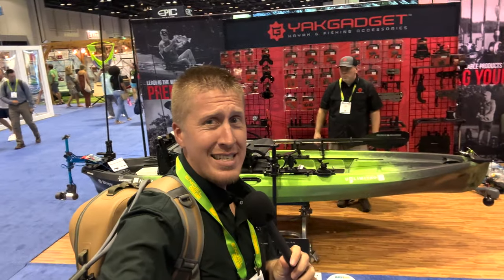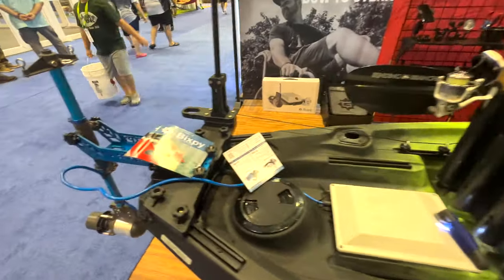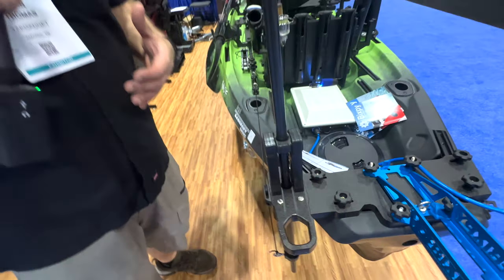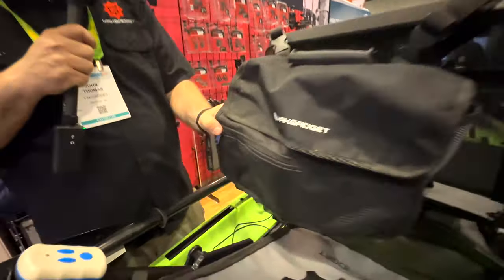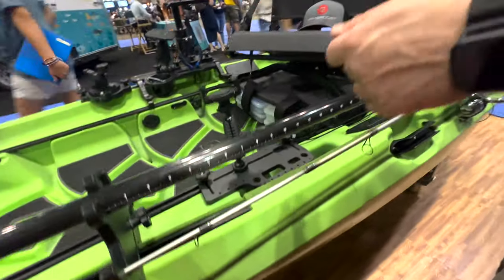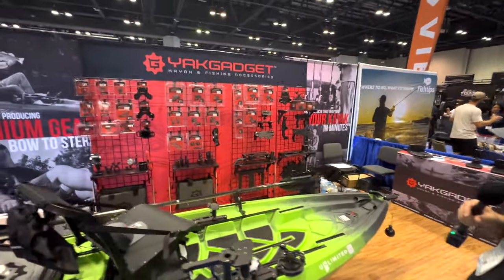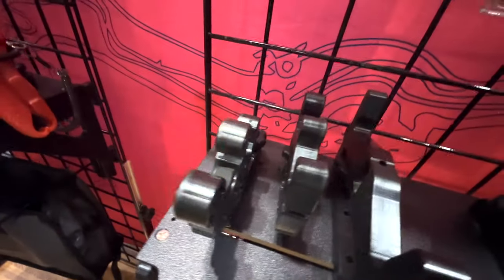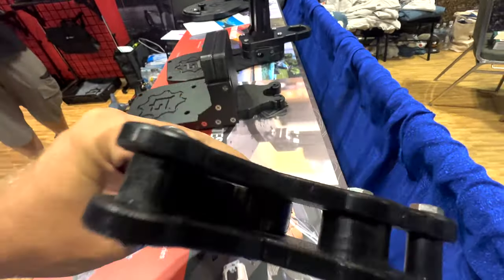YAK GADGET - Kayak Motor Mounts & Kayak Fishing Accessories!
Kayak Motor Mounts & Kayak Fishing Accessories!

Rod holders, Paddle Holders, Tackle Storage, Anchor Pole Mounts, Bixpy Mounts, Trolling Motor Mounts For Kayaks, Bixpy mounts, & So Much More!